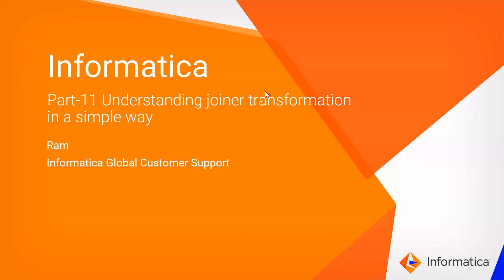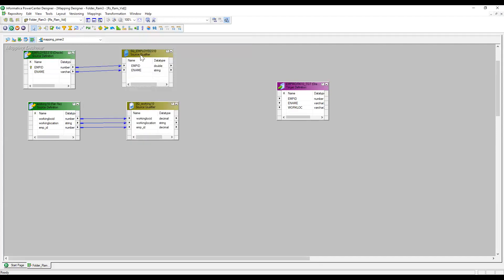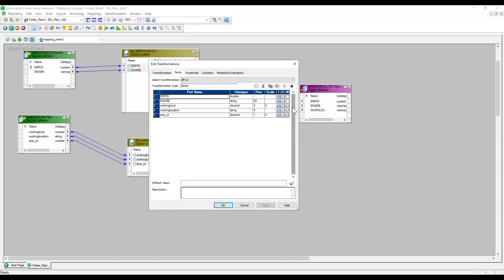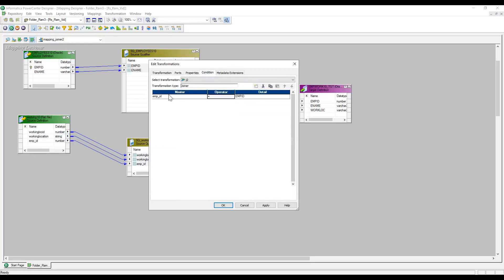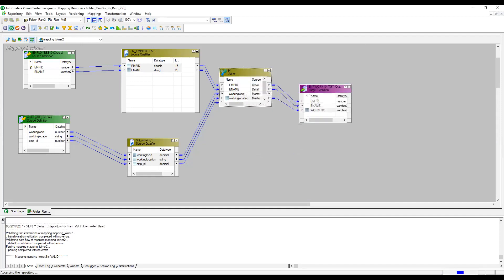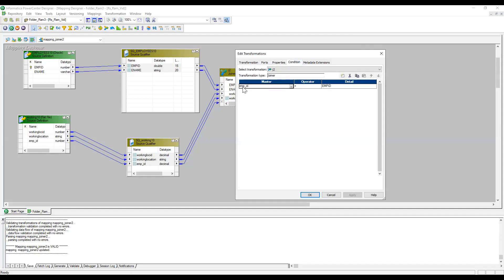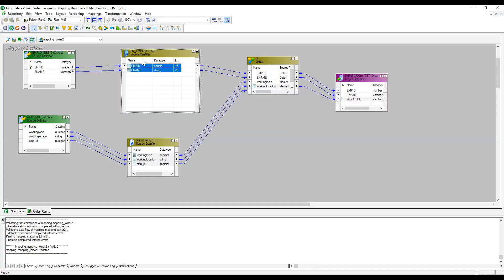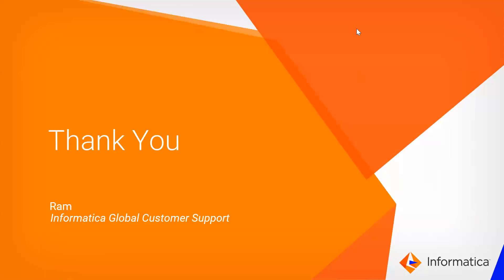Part 11: Understanding Joiner Transformation in PowerCenter in a Simple Way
This video explains joiner transformation in PowerCenter in a simple way.

Expertise: Advanced

User Type: Developer

Category: Developer

Project Phase: Implementation